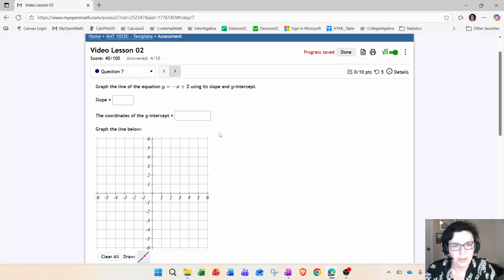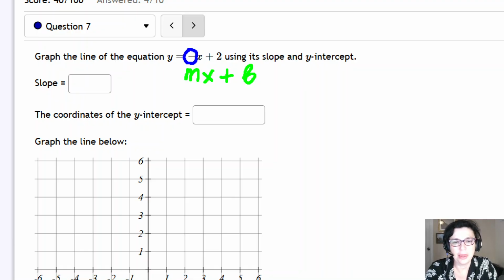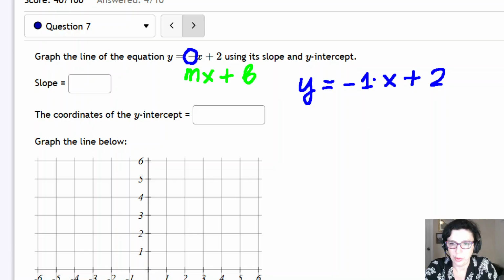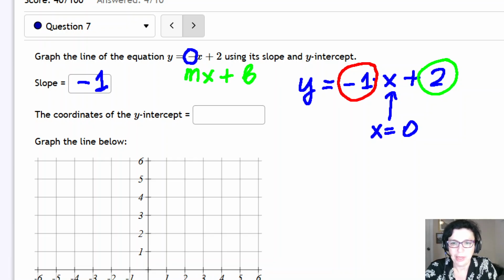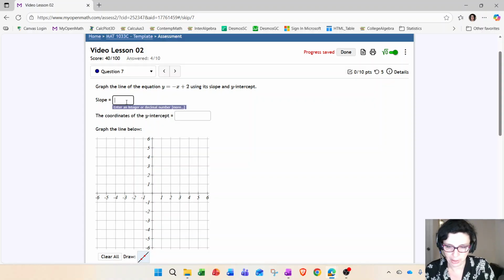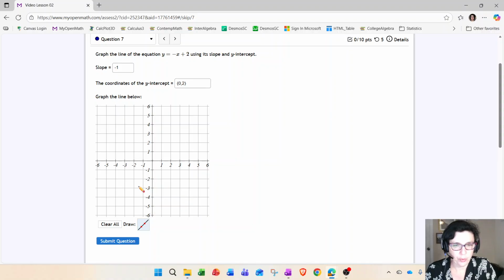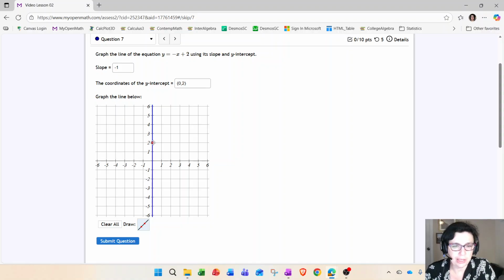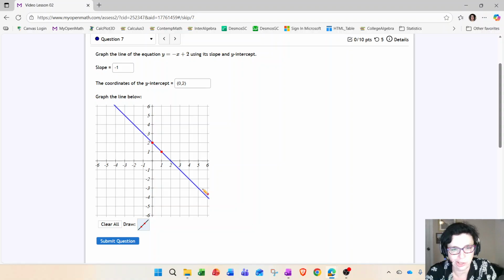Identifying Slope, y intercept and drawing a line from its equation